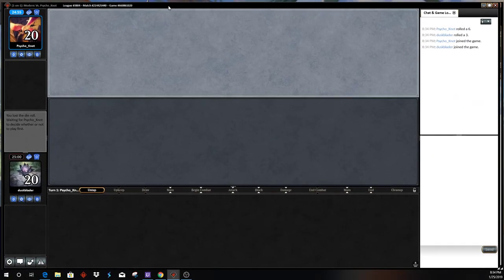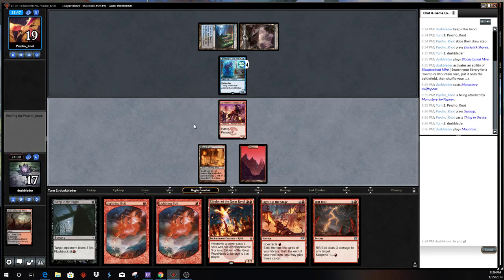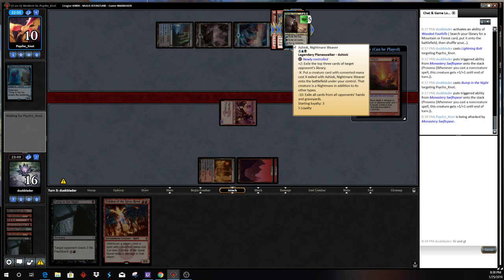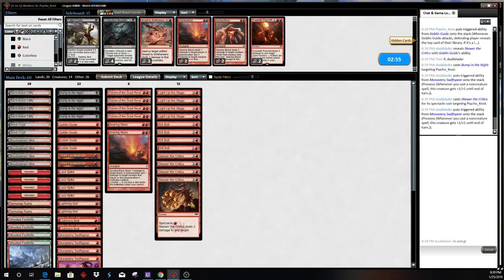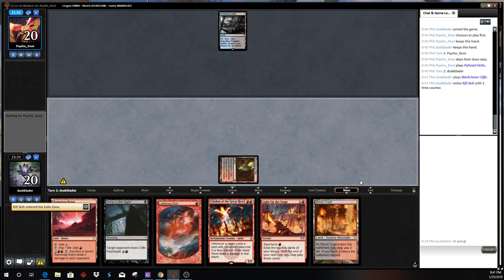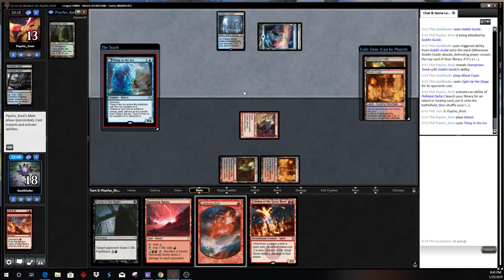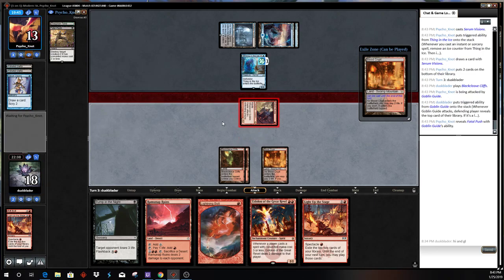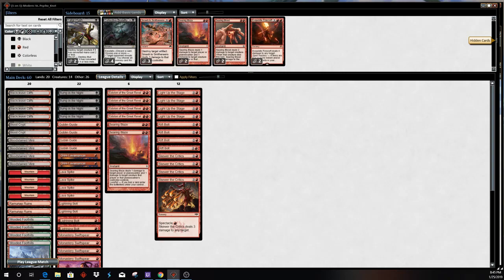Modern Burn(Rakdos) w/ Skewer the Critics vs Sultai Midrange Ep. 2 Match 3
Starting a series similar to what is done on Nikachu's YouTube channel with various decks being played in episodes. Including burn, archlight phoenix decks, control decks, and shadow decks in modern.